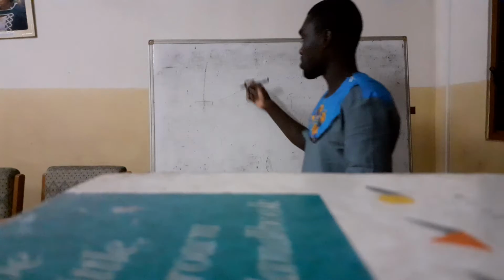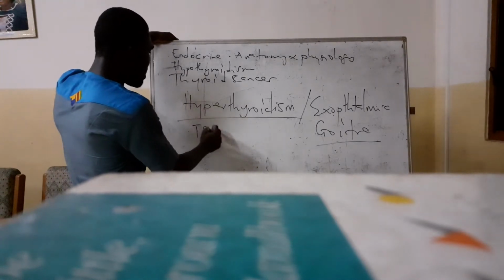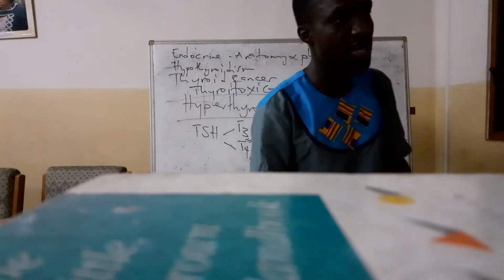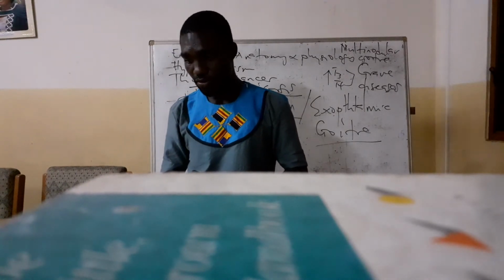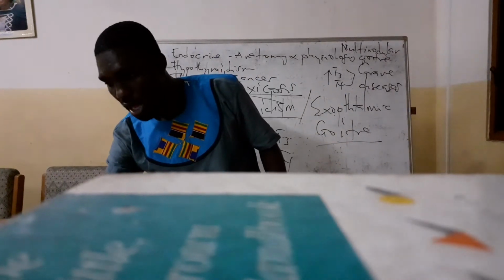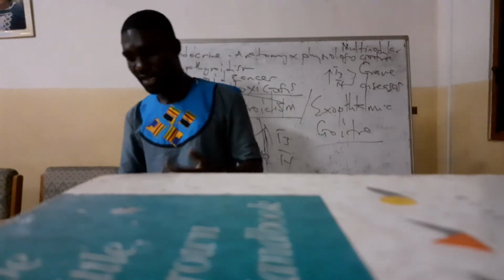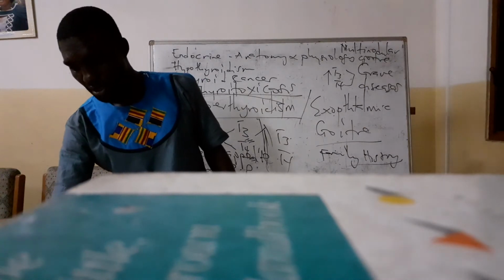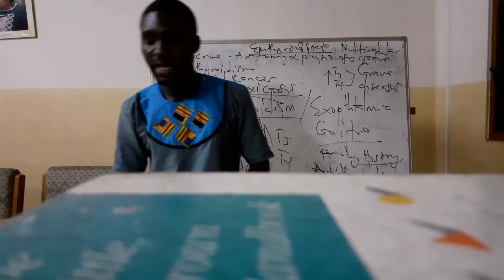Hyperthyroidism lecture 1 Evans Appiah